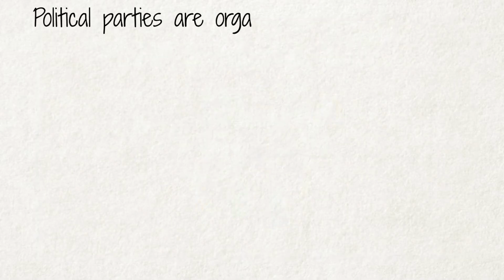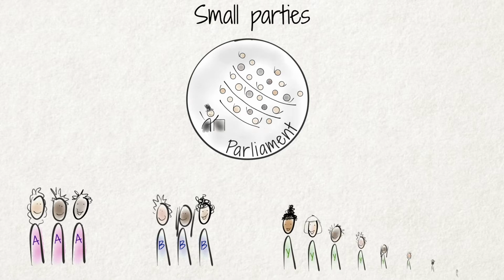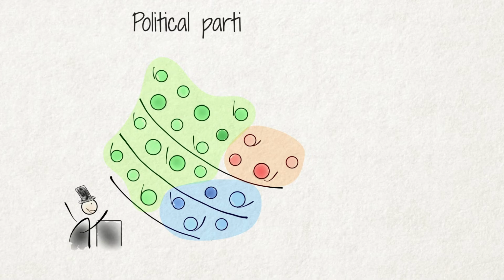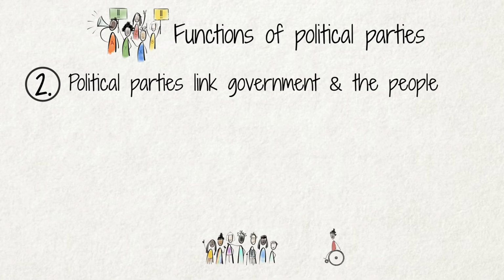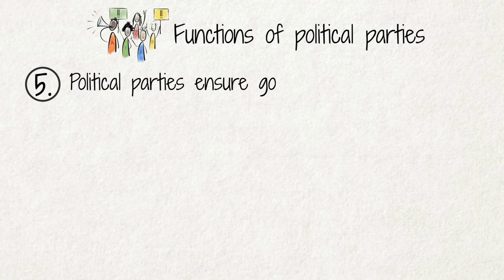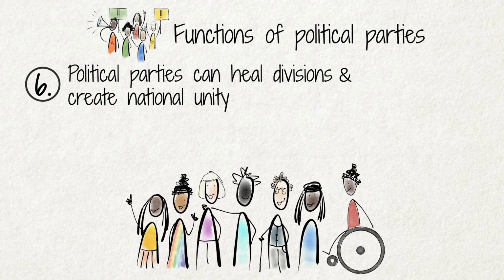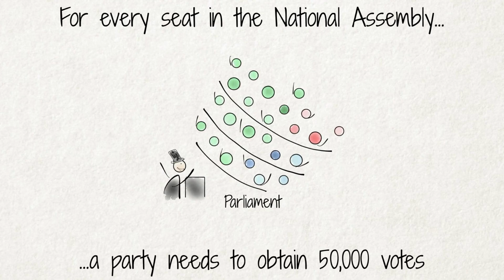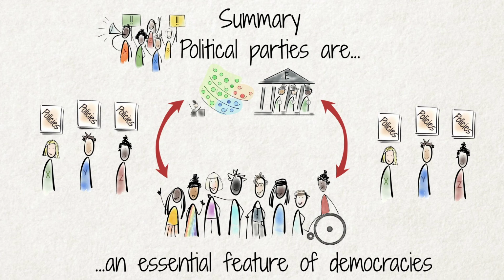What are Political Parties?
In this video we look at the role and functions of political parties in a multiparty system of democratic government. This video is part of the Civics Academy Election Series.

Political parties are organised groups of people who share similar ideas and values about how a country should be governed.

Political parties provide vehicles for citizens to come together to campaign for public office, and to express their interests, needs and aspirations for the society they live in.

Political parties are found in all representative democracies. Although there are countries that are not democracies, but which have political parties, there are no democratic countries without political parties.

The purpose of most political parties is to win an election, hold political power and form a government until the next election. However, even small parties that are unlikely to win an election can gain seats in Parliament and thereby influence public policy. Sometimes, small parties decide to formally co-operate with bigger ones, forming a coalition. In this way they can participate in government.

The party that wins the absolute majority in an election is called the ‘ruling’ or ‘governing’ party. If two or more parties come together to form a government it is called ‘coalition government’ because the coalition or ruling party will govern the country until the next election.

We explain the concept of coalitions in more detail in our video “What is a Coalition?”

Political parties that lose an election are called ‘opposition’ parties. They will stand against the government in Parliament and will use their time in opposition to build public support in order to contest and try to win the next election, or at least more seats.